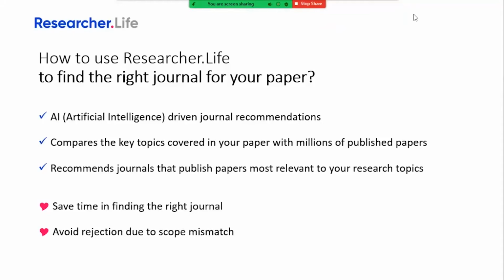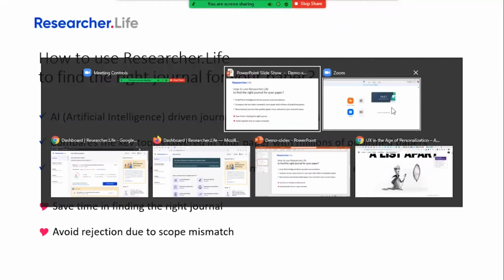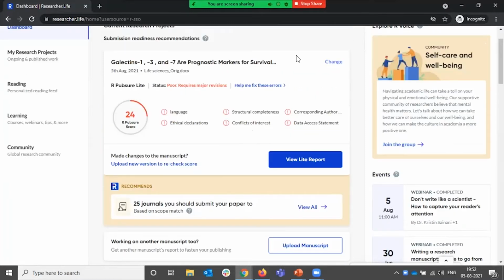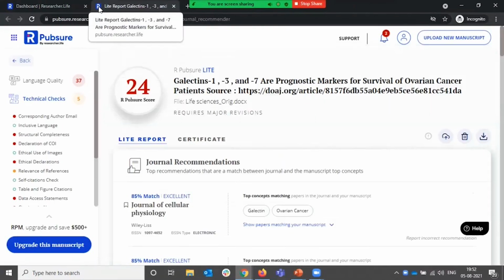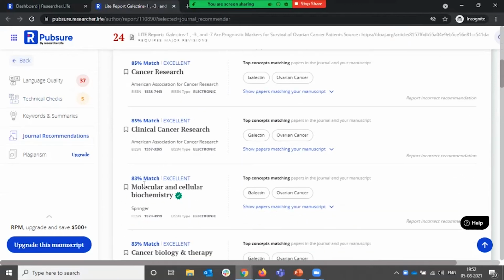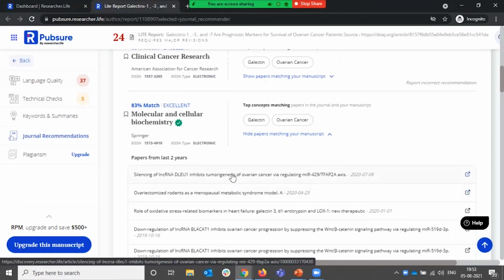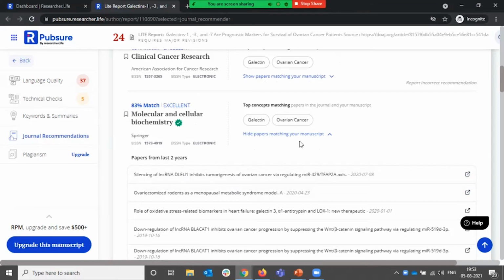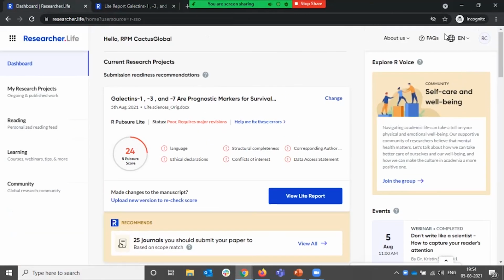How to use Researcher.Life to find the right journal for your paper?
Smart Journal Finder from Researcher.Life offers comprehensive information for over 10,000 journals. Find target journals matched to your paper and get a similarity index check to avoid rejection.